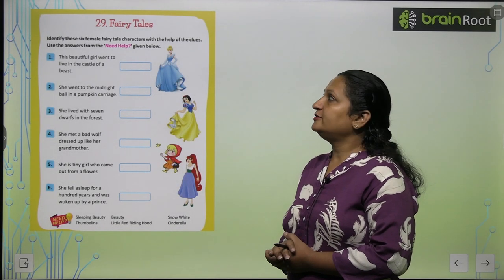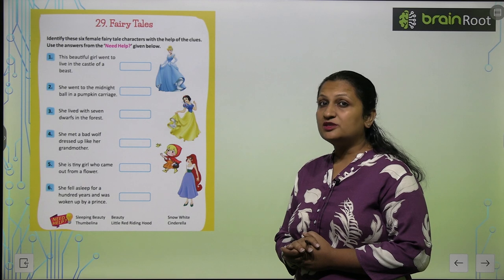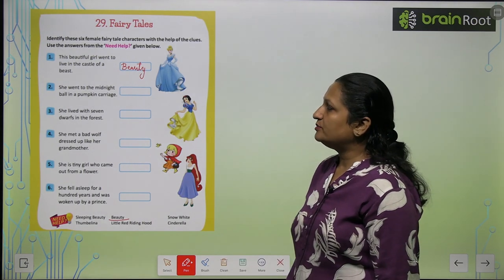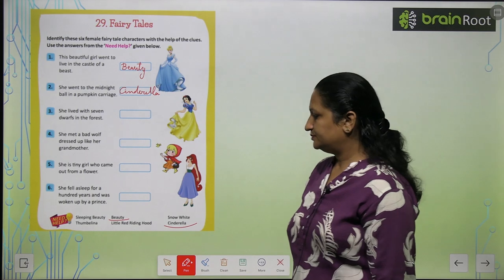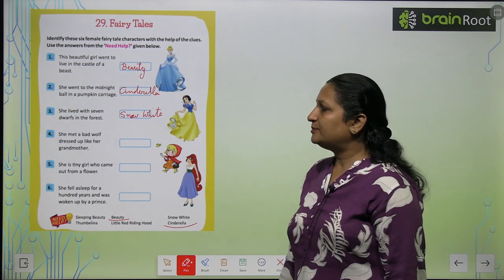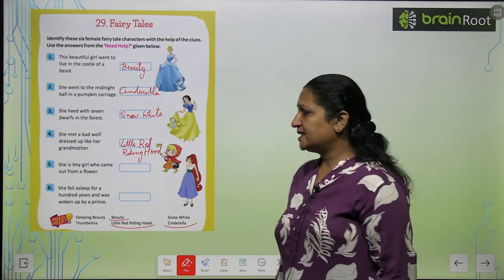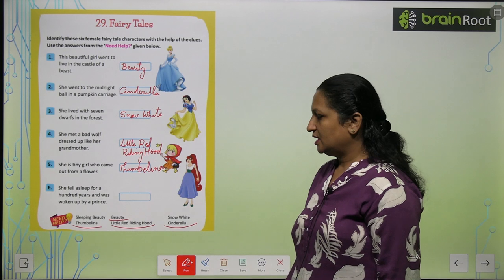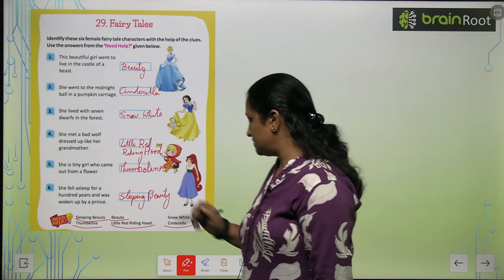Brain Root Class 2 Chapter 29 Fairy Tales